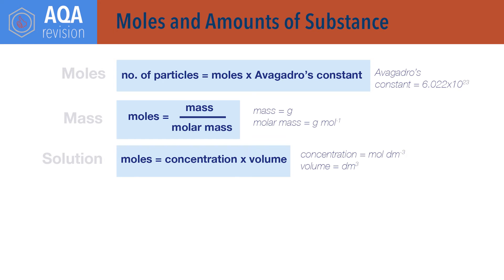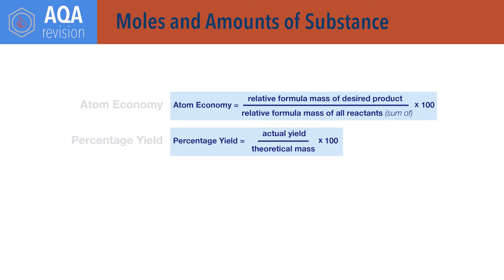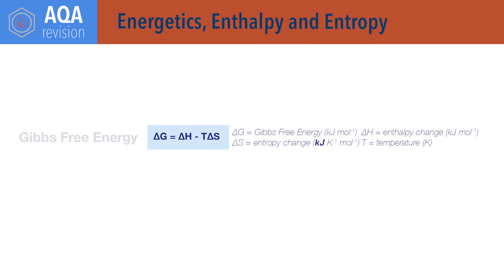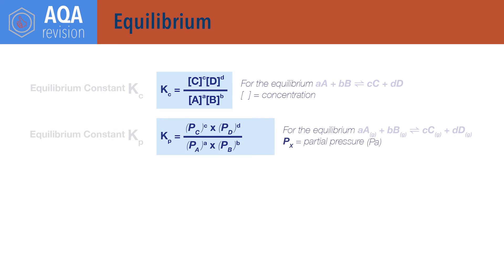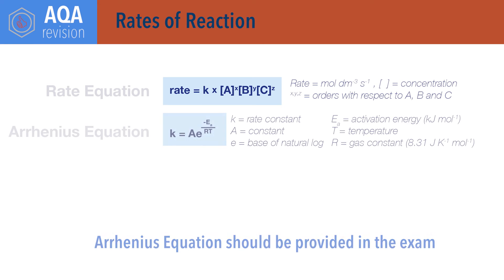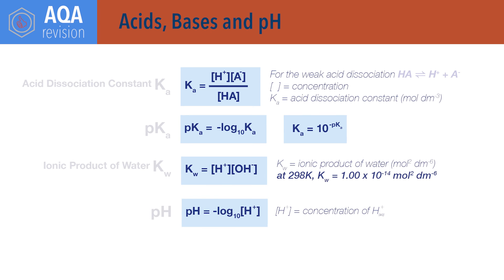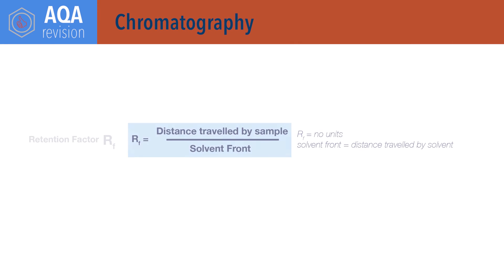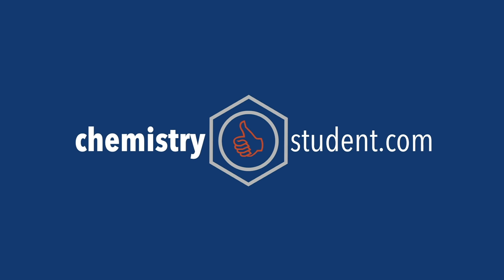Equations for AQA A-level Chemistry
Outlining equations and formulas that you need to know for calculations in AQA A-level chemistry, including most units.

For AQA

Please note - information given is a guide only and students should always refer to their specification, text books and teachers notes for up to date information when revising. No responsibility is accepted for any students' examination marks or grades when using this revision material.